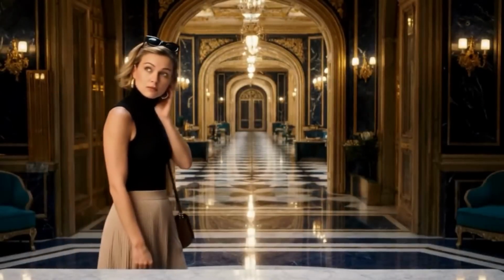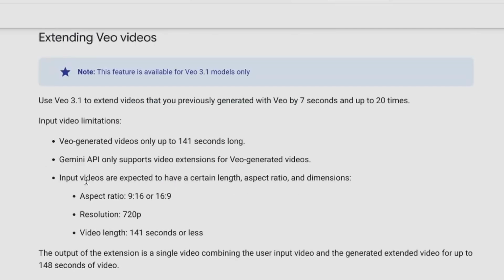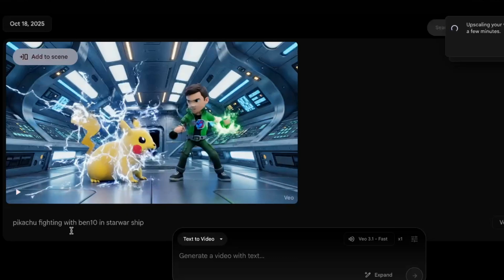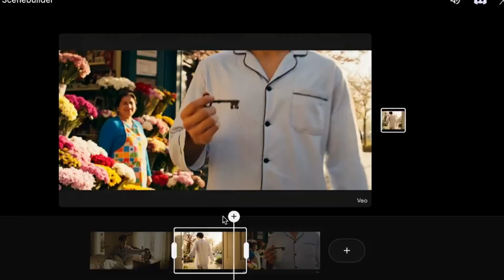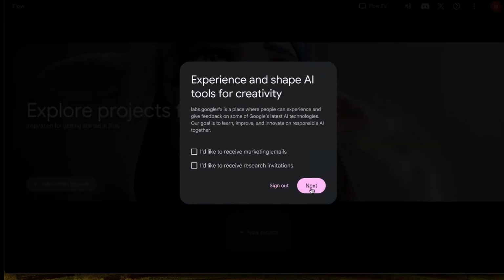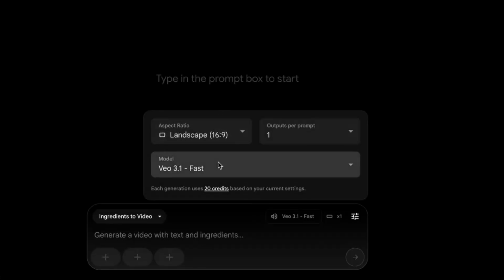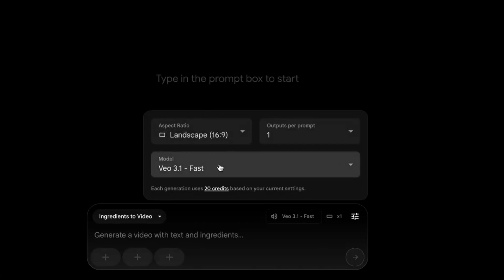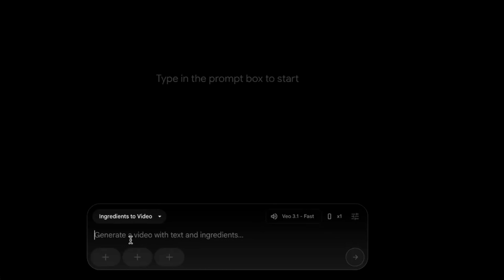5 Game Changing Features in VEO 3.1 You Need to Know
5 Game Changing Features in VEO 3.1 You Need to Know
exploring veo3.1 with audio | get veo 3.1 free | veo 3.1 review

Testing Veo 3.1 — Full Feature Breakdown & Free Access Guide

In this video, I explore and test the latest Veo 3.1 model from Google. This version introduces several powerful new features that make video generation even more flexible and realistic.

What I tested:
Ingredients to Video – Give a few images and Veo 3.1 automatically includes them in your video
Extend Video Length – Extend up to 141 seconds or even 20× longer
First & Last Frame Generation – Create videos that start and end with specific images
Improved motion, sound effects, and scene consistency
How to use Veo 3.1 for free (shared at the end of the video)
If you’re interested in AI video generation, this update is worth checking out.

Chapters:

About Veo 3.1 Veo 3.1 is Google’s latest AI text-to-video model, capable of generating cinematic videos from text, images, or frame references. It’s integrated with Google’s Vertex AI and Gemini platforms, making it a powerful tool for creators and developers working with video generation.

Observations from my tests:

Detailed prompts lead to much better video results
Using reference images improves visual consistency
Video extensions up to 20× maintain surprising stability
Controlling the start and end frame allows for precise storyboarding
Try it yourself: Watch until the end where I explain a method to use Veo 3.1 for free and explore its full potential without cost.

 • Comment your favorite Veo 3.1 feature